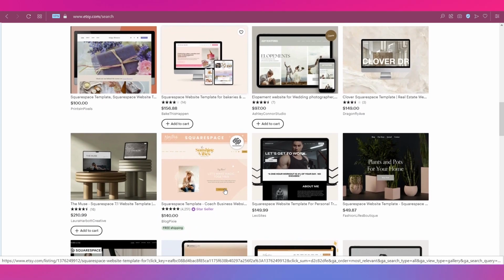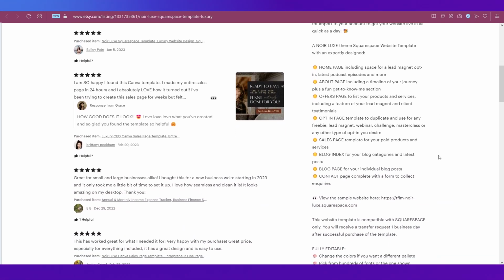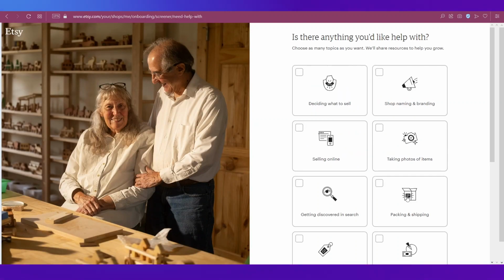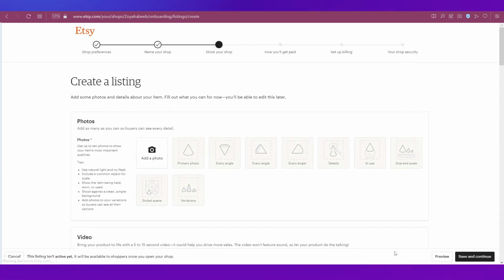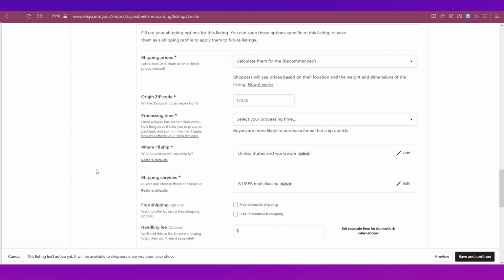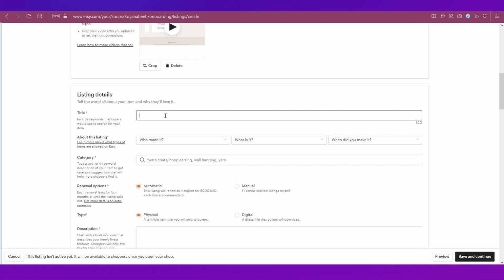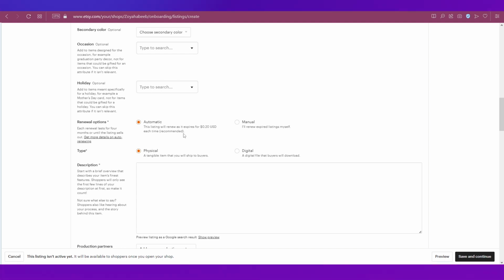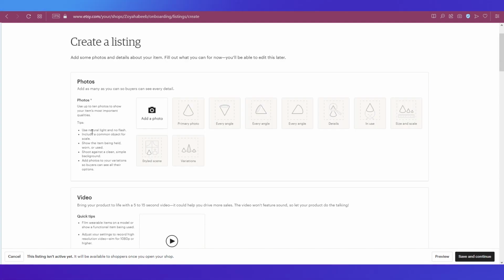How To Sell Squarespace Templates On Etsy (2023)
Are you looking for a way to make money selling Squarespace templates? In this video, I'm going to show you how to create and sell stunning Squarespace templates on Etsy. Learn the step-by-step process of creating beautiful Squarespace templates and start making money today! With this easy-to-follow guide, you'll be able to create high-quality Squarespace templates that will help you stand out from the competition and make more sales. Don't miss out on this opportunity - watch now!